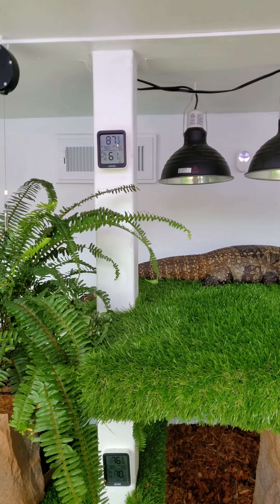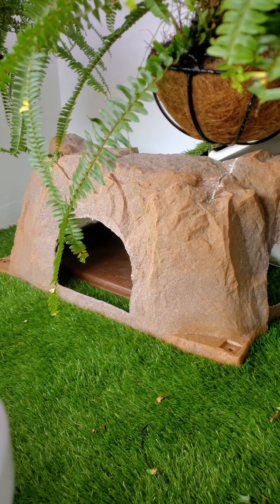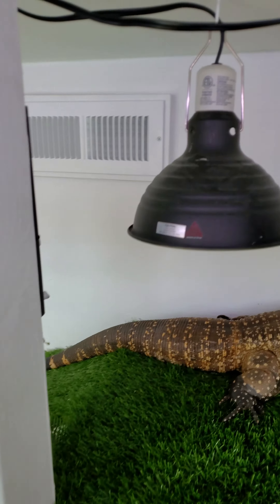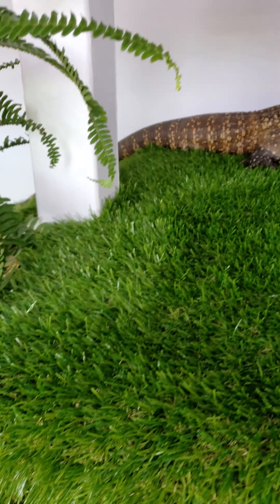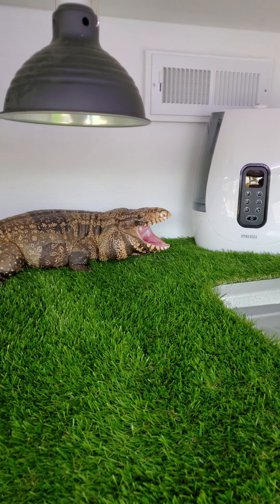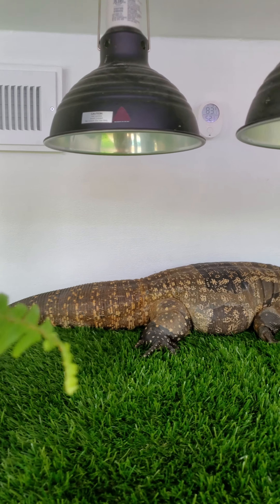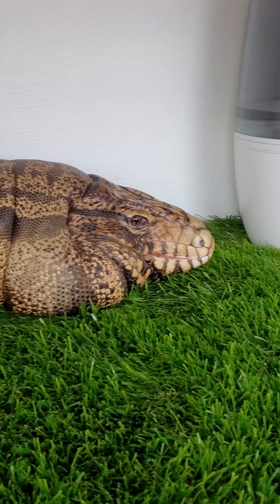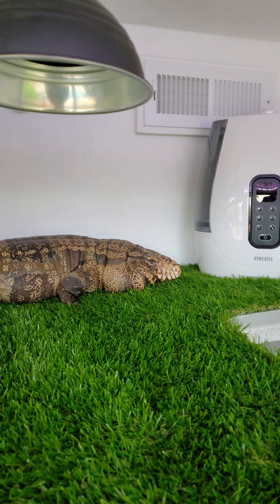Soloman' New Cage. Will he love it?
Solomon gets an upgraded terrarium built for a king. 8' long 4' tall 4' wide 2 story mansion.